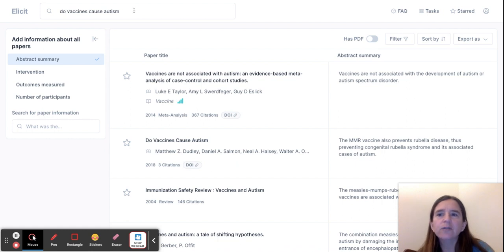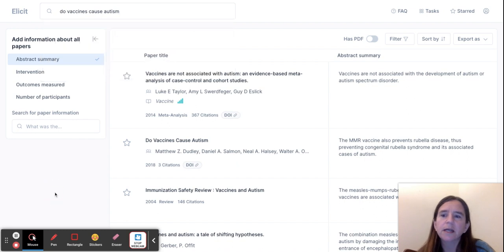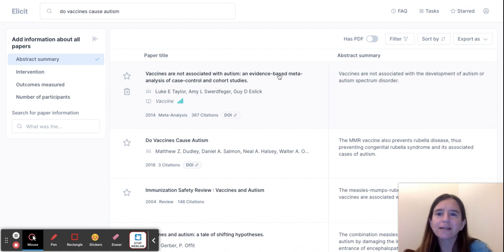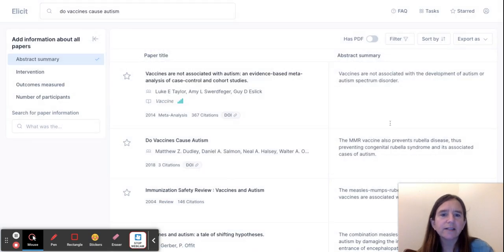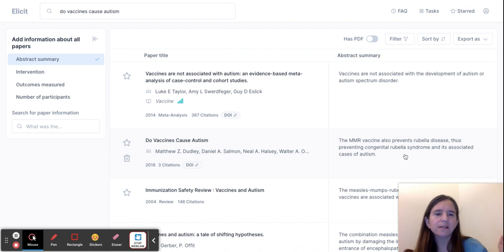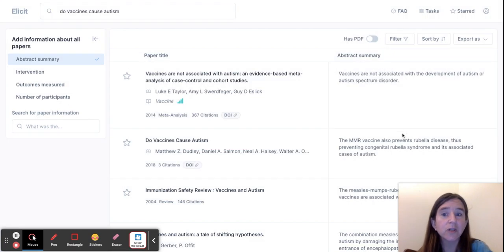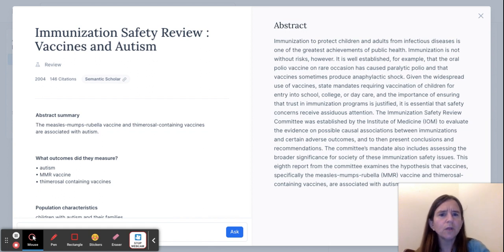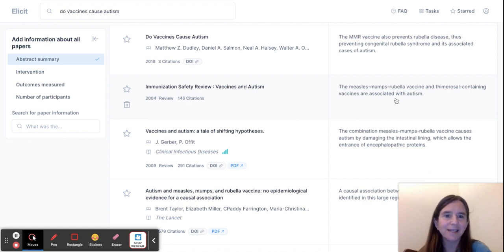Teaching Critical AI Literacy with Elicit.org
Here I screenshare how to use AI research tool Elicit.org to encourage students to critically evaluate and correct AI-generated summaries of academic papers. I'm offering this as one of a series of rough videos where I share and work through new ideas. I'd love feedback!